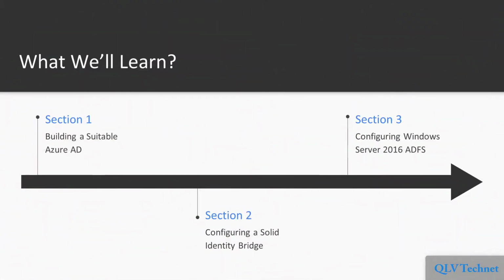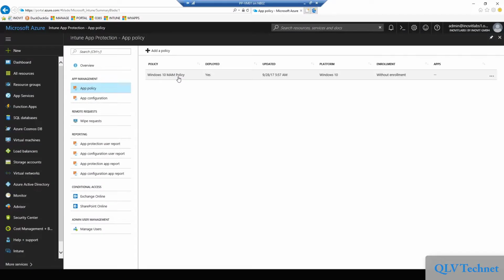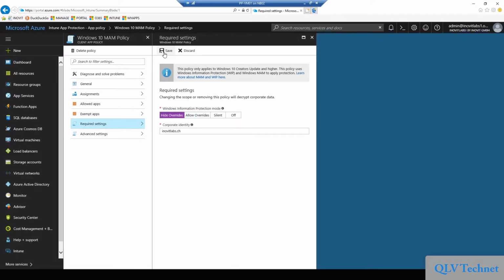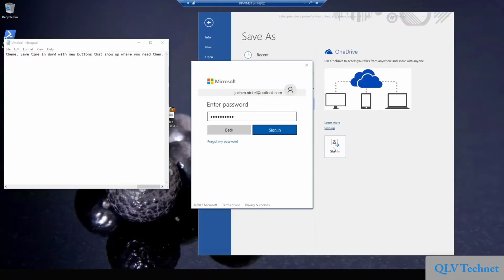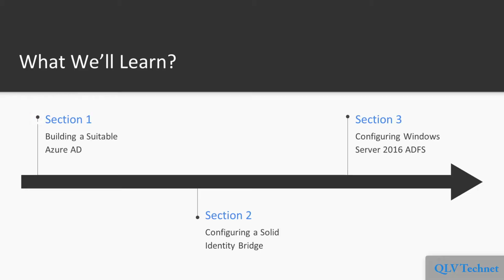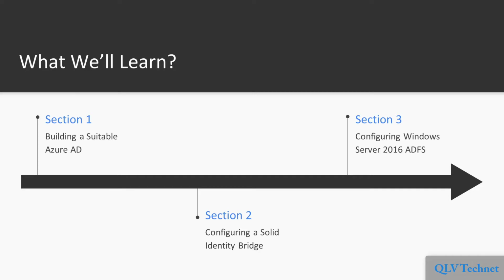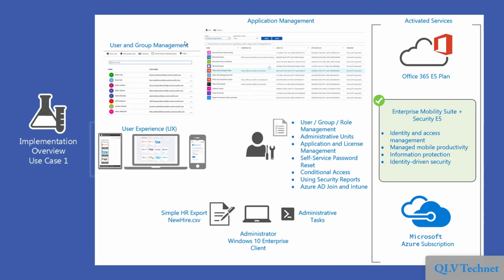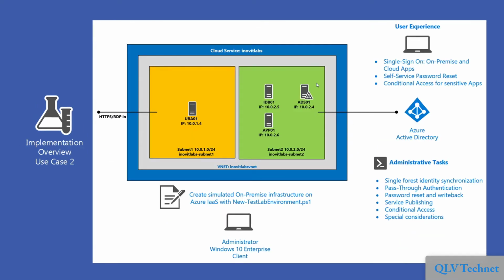Windows Server 2016, Hybrid Identity, and Access Management Recipes 1